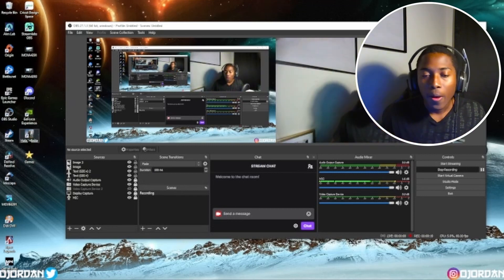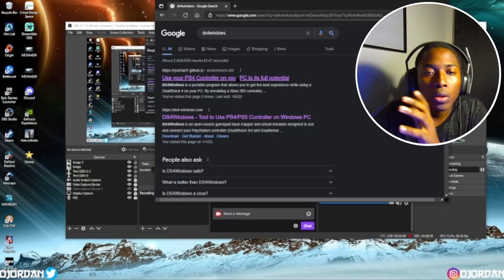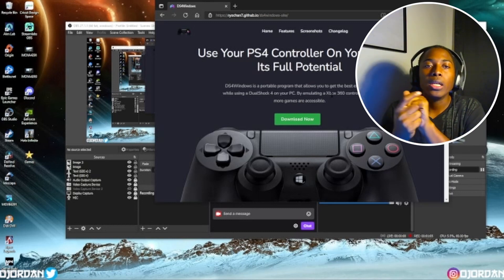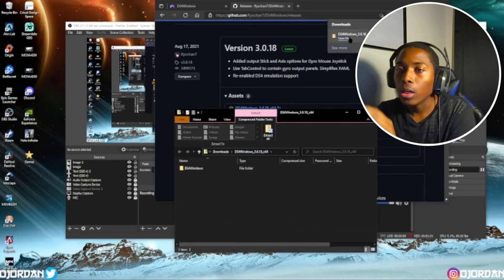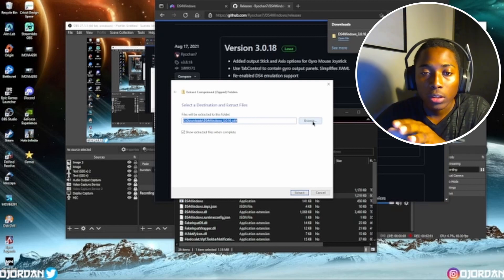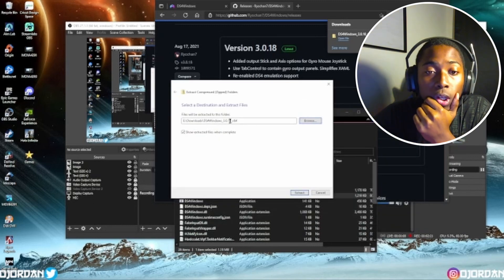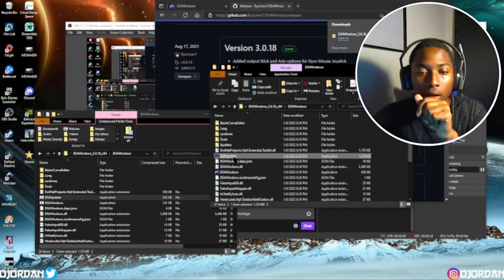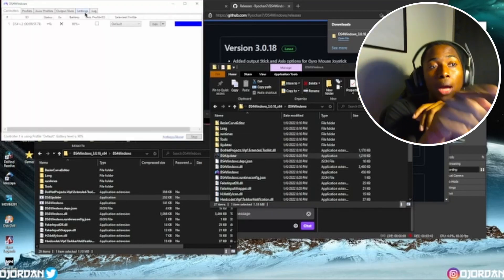How to Connect Ps4 Controller to PC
I FIXED IT!